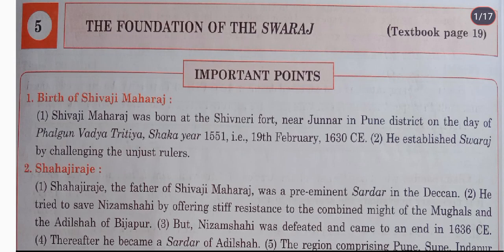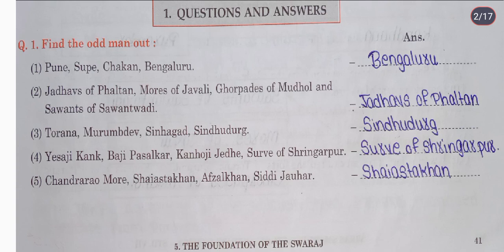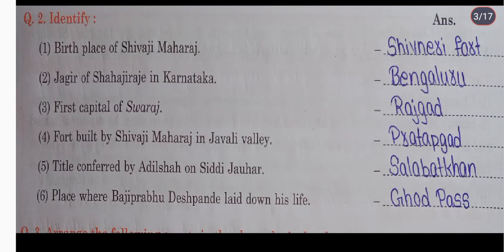7th STD History Workbook Chp 5 The Foundation Of The Swaraj